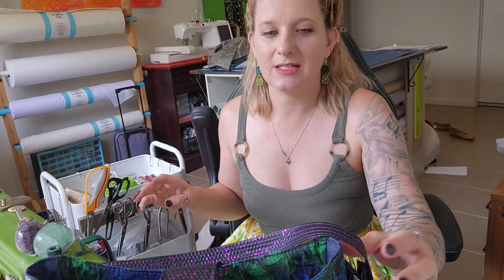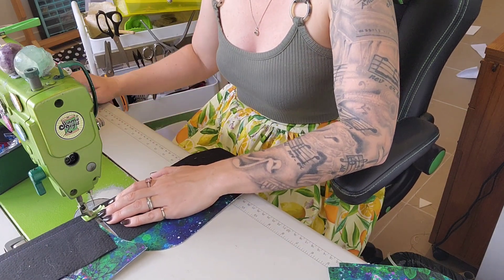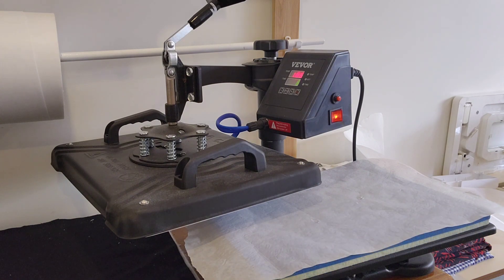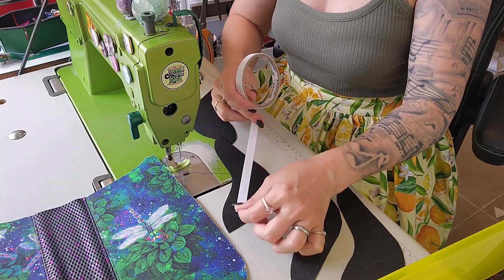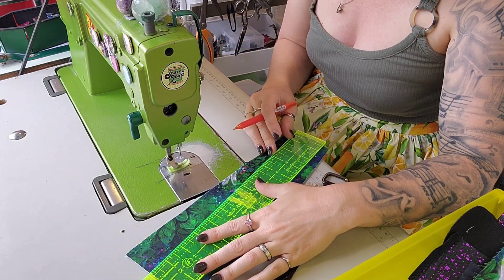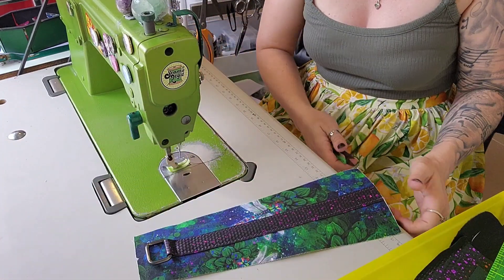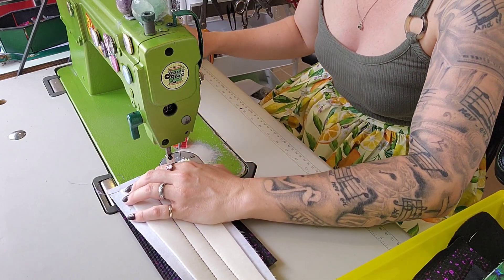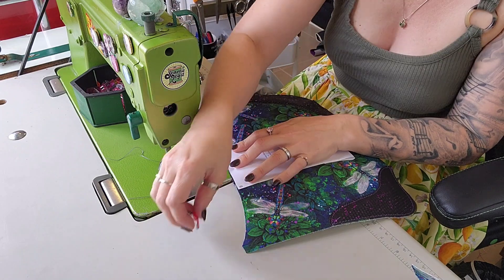Karys by Kaya Papaya Designs